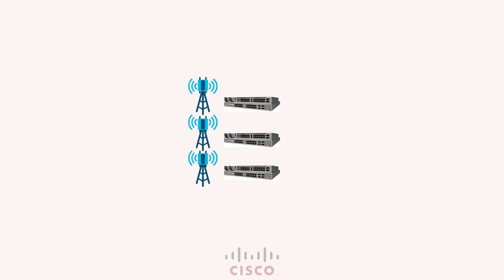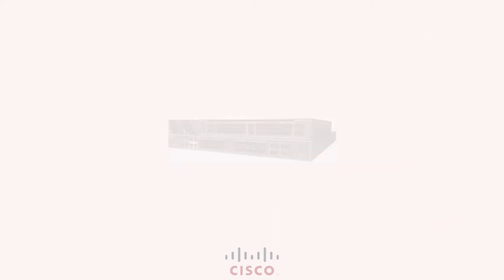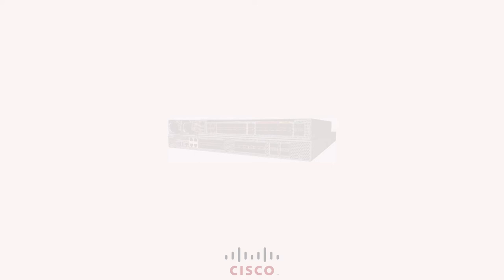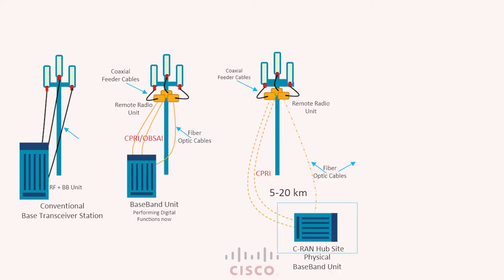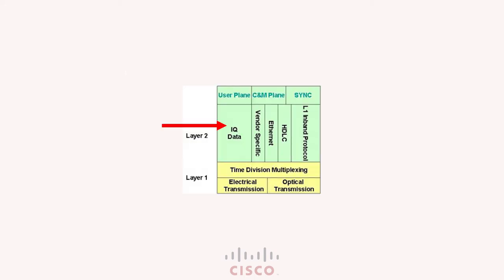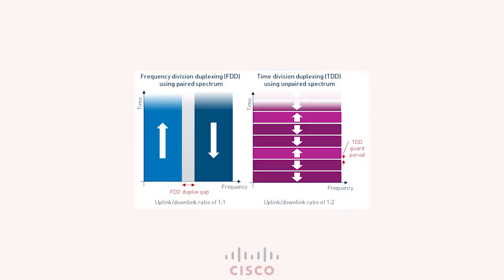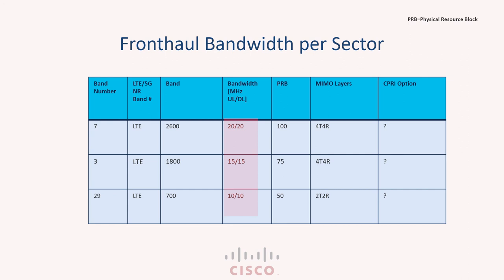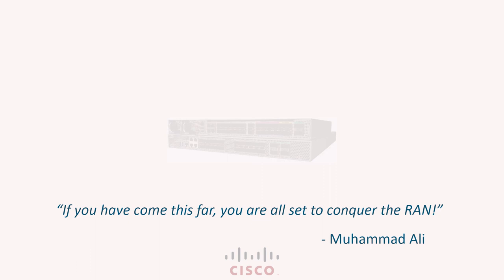Deploying Converged Packet Fronthaul - CPRI Overview | LTE Bandwidth Calculation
In this video, we give you an overview of the CPRI Protocol that will form the basis of Fronthaul Capacity Planning for LTE based Radios/RRUs.

Cisco's Converged Packet Fronthaul Portfolio includes NCS540-FH as a Cell Site Router and Aggregation Router, to get more information about them, do visit the blogs at :

CPRI
Cisco NCS540-FH
Cisco Converged Packet Fronthaul
Converged Packet Fronthaul
Fronthaul
CPRI Fronthaul
Packet Fronthaul
Packetized Fronthaul
Common Public Radio Interface
LTE CPRI
4G
5G
Converged Fronthaul
Cisco N540-FH-CSR
Cisco N540-FH-AGG

This vide is a copyright (R) content of Cisco Systems.

Video Owned by:
Sounak Mukherjee
TME (5G/Mobile Fronthaul), Cisco